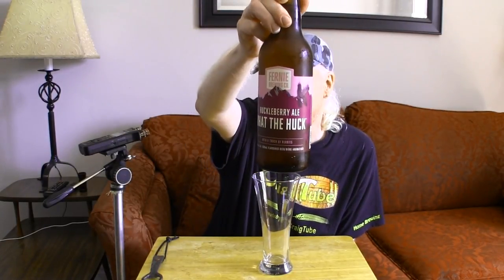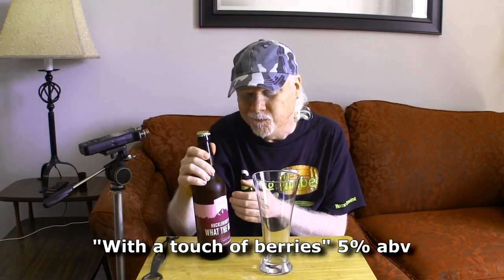WHAT THE HUCK® huckleberry ale And the phone rang!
I received a nice Huckleberry Ale from a fellow named 27brewing.  While the beer was being analyzed, the phone rang, and a rant was born.